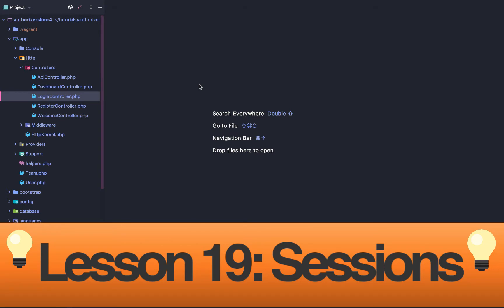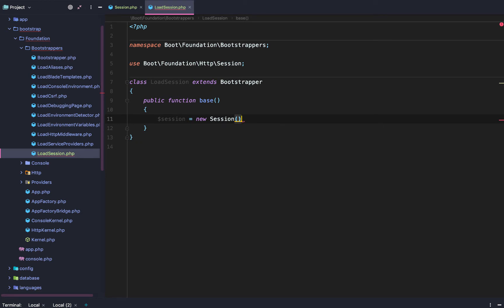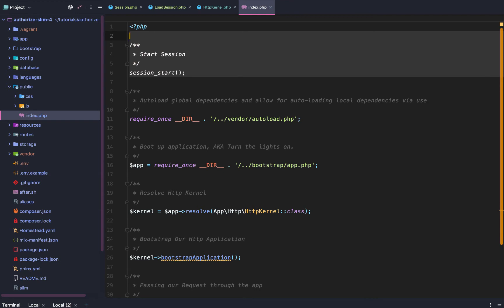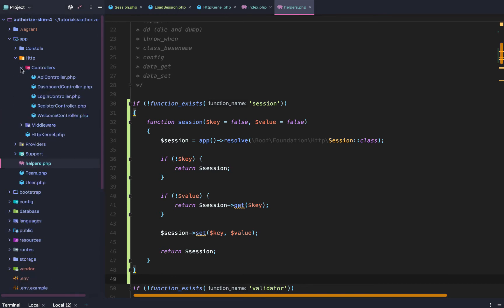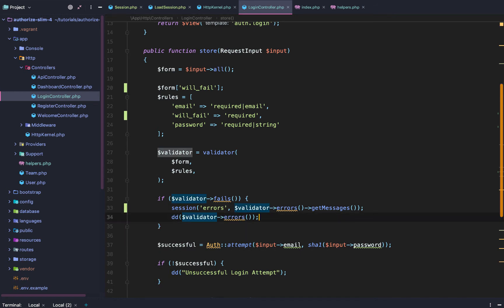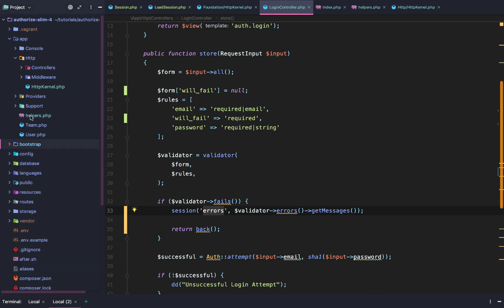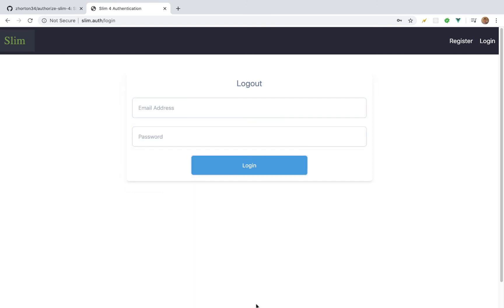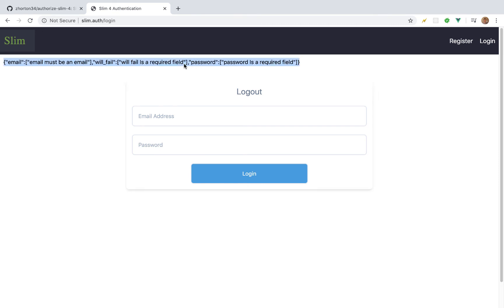Slim 4 Authentication (Lesson 19: Validation Messages & Syfony Sessions)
Slim 4 Authentication ~ Github Repo